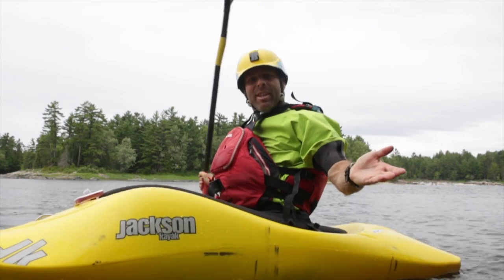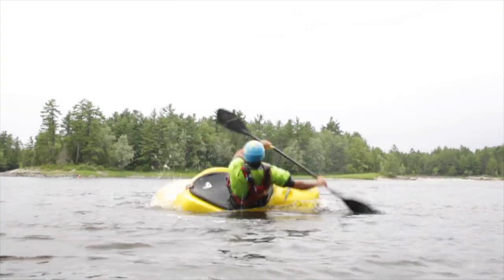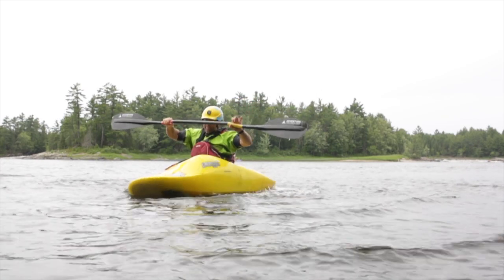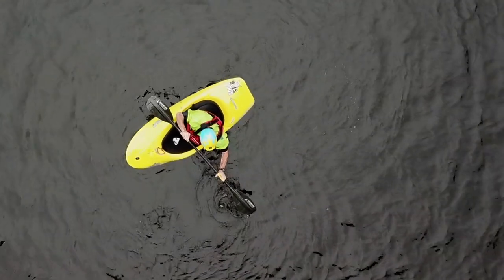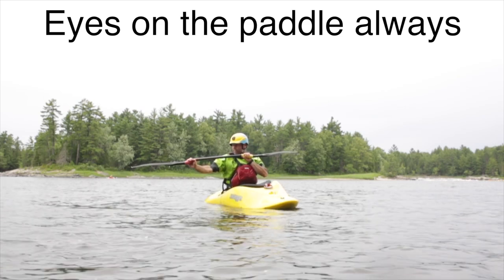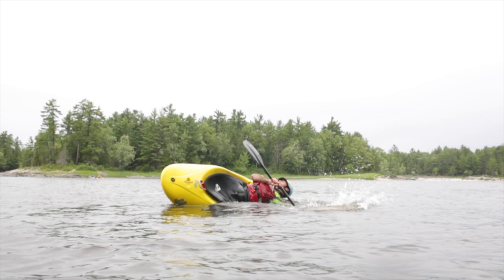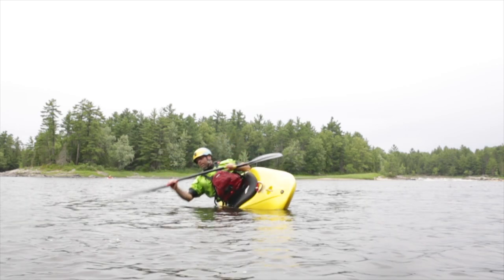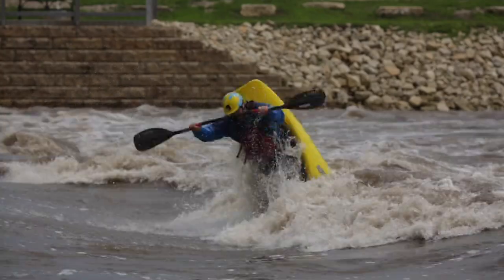Learn to Freestyle Kayak #2: Edge Control & Bracing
This is the second video in my series on how to improve your freestyle fundamental kayaking skills.  This one focuses on edge control, balance, and bracing drills.  Working the freestyle fundamentals in flatwater will make you a better kayaker and allow you to have more fun every day on the water.  This was shot in Iowa and on the Ottawa River, Ontario.  Enjoy!

As always, these techniques are a combination of my thoughts and experiences combined with ideas that I've stolen from other great instructors such as Eric Jackson, Billy Harris, and Sam Ward.  Feel free to steal my ideas and use them to teach people to have more fun kayaking :)